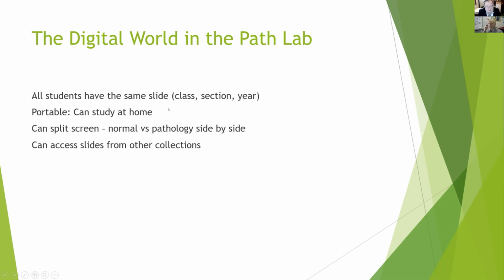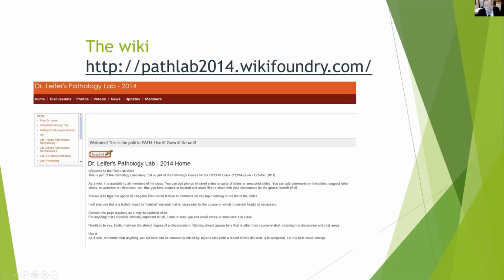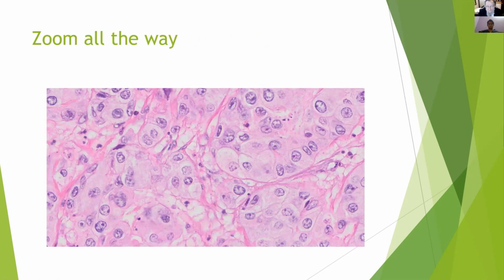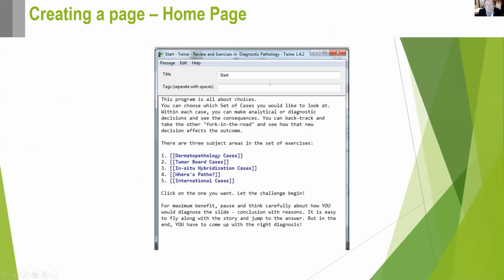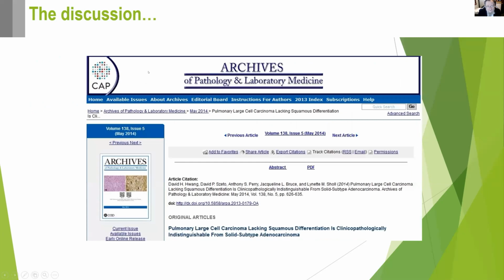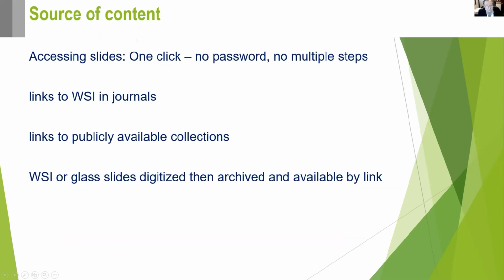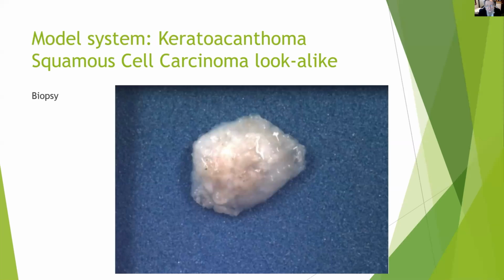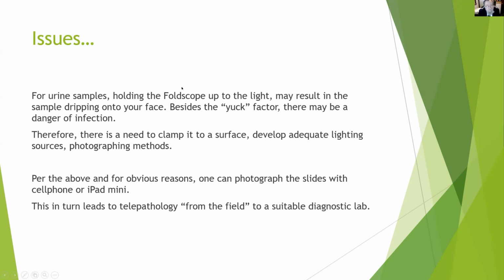Dr Zev Leifer Keynote Speech at the 6th Emirate Pathology & Digital Pathology Utilitarian Conference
6th Emirates Pathology & Digital Pathology Utilitarian Conference” by UCGConferences

The Honorable Dr. Zev Leifer Keynote Speech on "Low Budget Strategies for Digital Pathology Education Designed for Low Budget Parts of the World" at the 6th Emirates Pathology & Digital Pathology Utilitarian Conference” by UCGConferences on Day-2 i.e., February 10, 2021.

On the behalf of Utilitarian Committee, thank you for attending and presenting your keynote speech at the 6th EPUCG2021. It was an honor to have you at the conference; our speakers and attendees have gained so much from your valuable speech. Do share your presentation with us.

UCGConferences is fortunate to have you as a Keynote Speaker. The 6th EPUCG2021 has collective efforts and thoughts on best practices that will bring us closer to resolving many important Pathology and Digital Pathology issues.

Once again, thanks very much for your participation in this important Emirates Conference.

The motto of the Pathology Conference –EPUCG2021 is “Empowering the sphere of Pathology profession & Pathologists Community for the improved understanding of disease worldwide”
We have an exciting and informative program at the Pathology Congress that will allow the participants to reflect upon and celebrate our accomplishments, renew collaboration and extend their networking, and investigate current and future research in a particular direction.

Dear colleagues & guests welcome to the 7th Emirates Breast Pathology and Breast Cancer Conference. On behalf of the organizing committee and UCGConferences, it gives us a great pleasure to welcome you to the 7th Emirates Breast Pathology and Breast Cancer Conference on May 5-6, 2021. The idea of hosting the BreastPath2021 Conference is to gather the world’s renowned experts under one roof.

Important Information:
Conference Name: 7th Emirates Breast Pathology and Breast Cancer Conference
Short Name: BreastPath2021
Dates: May 5-6, 2021
We look forward to seeing you at the UCG future Conferences.

Greetings from the Pathology Utilitarian Conference. On the behalf of Utilitarian Committee, we warmly welcome you to the 8th Emirates Pathology & Digital Pathology Utilitarian Conference (8thEPUCG2021).
The motto of the Pathology Conference – 8EPUCG2021: Empowering the sphere of Pathology profession and Pathologists Community for the improved understanding of disease worldwide.

Conference Benefits
15 CME Hours
15 CPD Hours
Live Sessions
One on One meet with Experts and Investors on Demand
A showcase of new Products
Certification of Recognition
Industrial Exhibitions
Meet your Academic idols
Hear about the latest research
Engage in High-level debates & Q/A
Networking for future collaboration
Add Research Value
Employment Bureau
Networking Sessions

Important Information:
Conference Name: 8th Emirates Pathology & Digital Pathology Utilitarian Conference
Short Name: 8EPUCG2021
Dates: August 10-11, 2021
Venue: Online
Scientific Program: It will only include Plenary speakers, keynote speakers, panel discussions and presentations in parallel sessions.
Audience: Global Leaders, Industrialists, Business Delegates, Students, Entrepreneurs, Executives

UCGConferences Organizing Committee and Secretariat